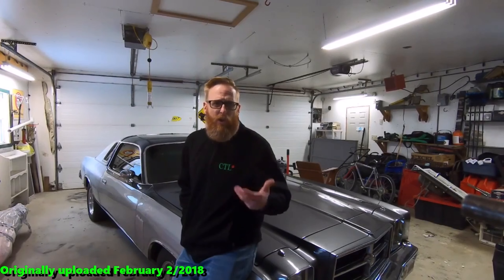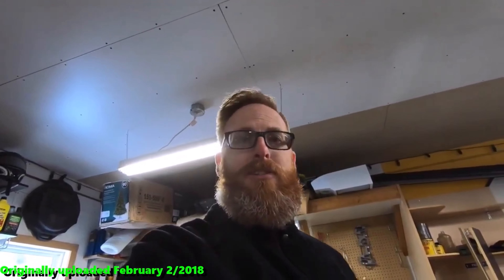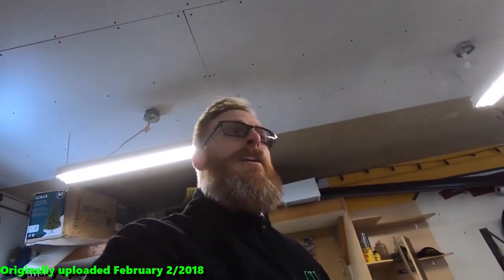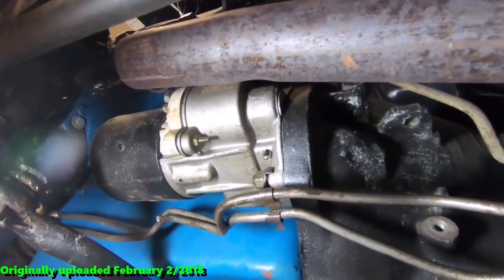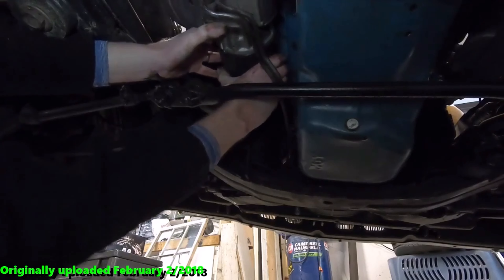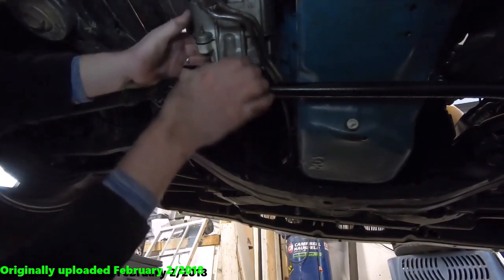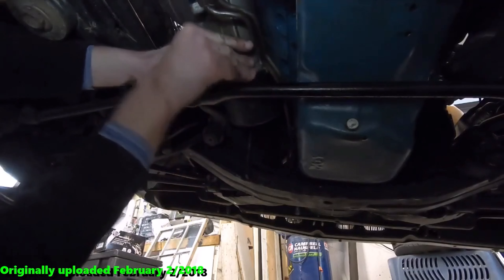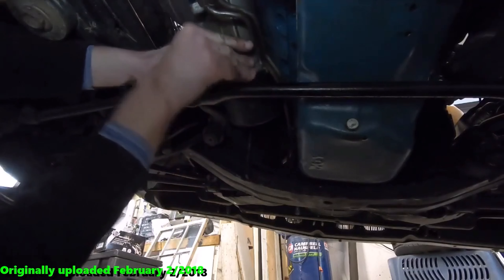Mopar Gear Reduction Starter Install-From The Archives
As we step back to Groundhogs Day 2018, I replaced the original style Dodge starter with a gear reduction starter. What a difference it made. Find out for yourself.

Distressed GULF hat

188 North St
Calais, Maine
04619